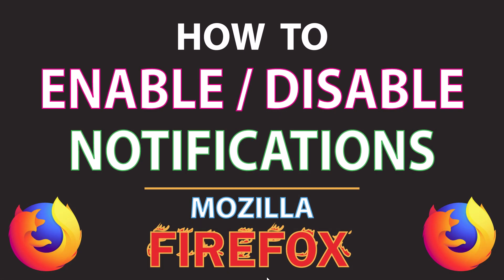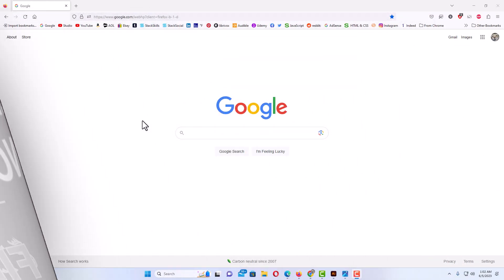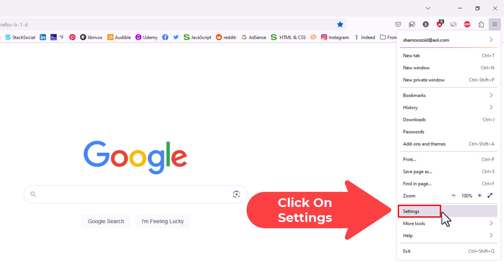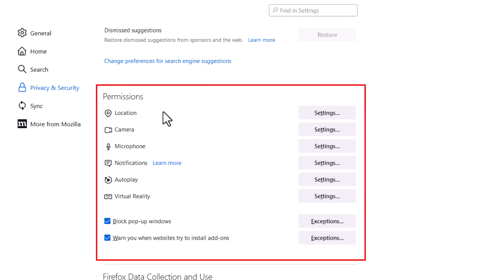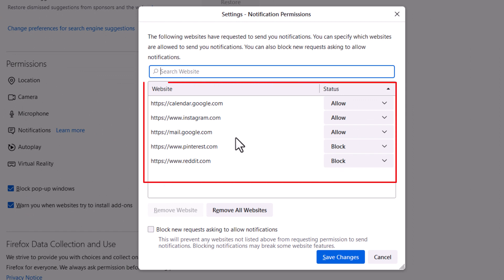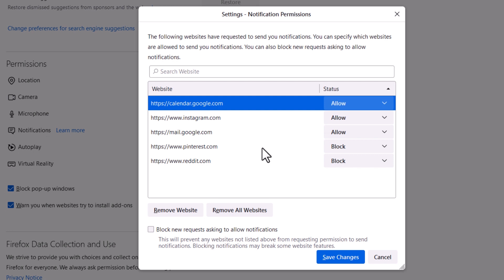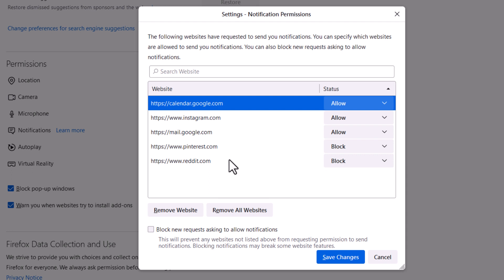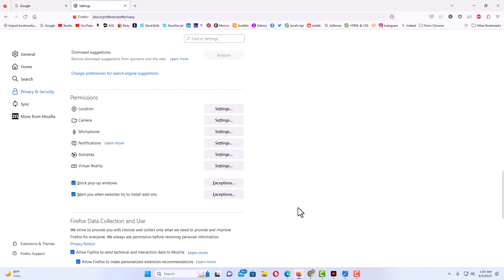Mozilla Firefox: How To Enable or Disable Notifications In The Firefox Web Browser | PC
This is a video tutorial on how to turn on or off notifications in the Mozilla Firefox web browser. I will be using a desktop PC for this tutorial.

Simple Steps
1. Open Mozilla Firefox.
2. Click on the 3 bar hamburger menu in the upper right corner and choose "Settings".
3. Select "Privacy & Security" from the left side pane.
4. Scroll down to where you see the "Permissions" section and  next to "Notifications" click on "Settings".
5. From here you can allow or block peticular websites from sending notifications or check the box next to "Block New Requests To Allow Notifications".

Chapters
0:00 How To Turn On Or Off Notifications In Firefox
0:19 Open Mozilla Firefox
0:29 Select The 3 Bar Hamburger Menu
0:39 Select Settings
0:49 Select Privacy And Security
1:00 In The Permissions Section And Click On The Notifications Settings
1:20 How To Allow Certain Websites To Send Notifications In Firefox
1:54 How To Block Websites From Sending Notifications In Firefox